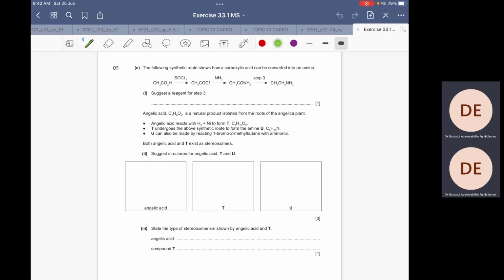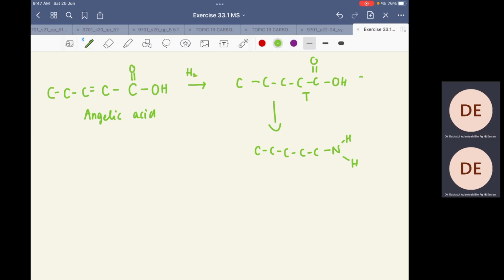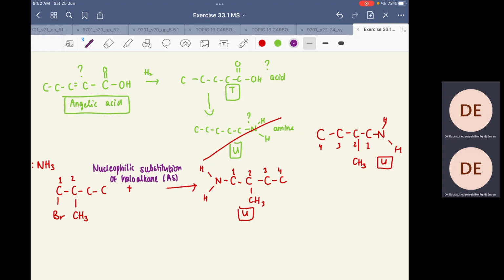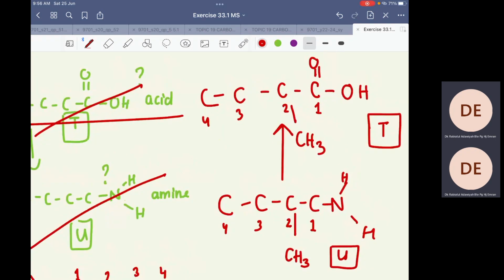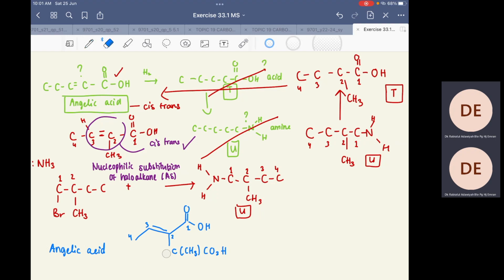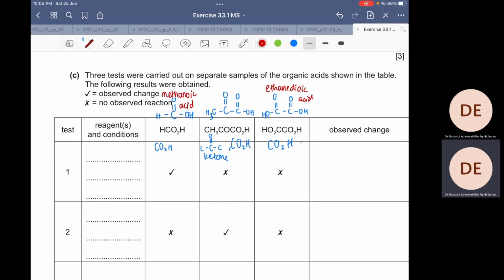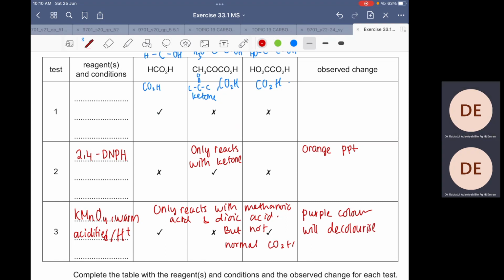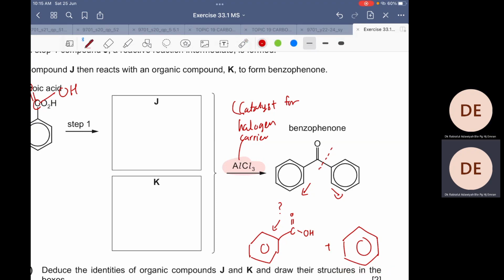Saturday 25th June 2022 , Exercise 33.1 Q 5,8 & 9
Exercise 33.1 Topic Carboxylic Acid
Q5. 8 and 9